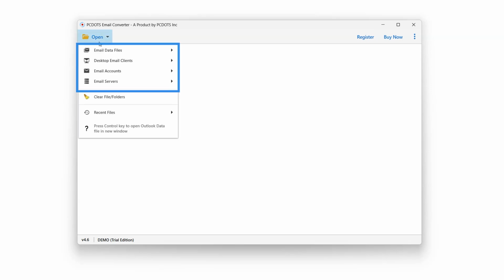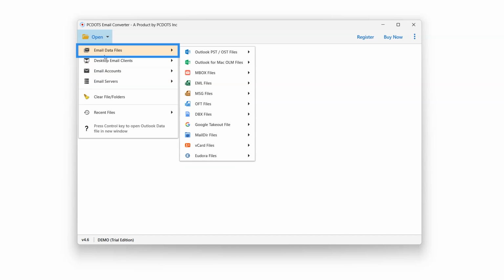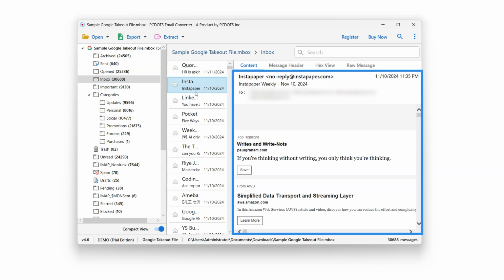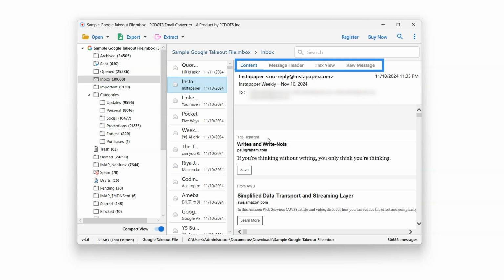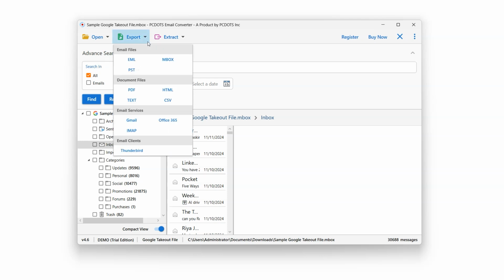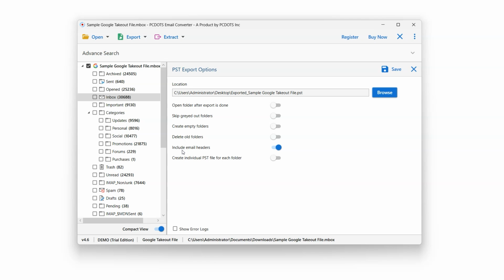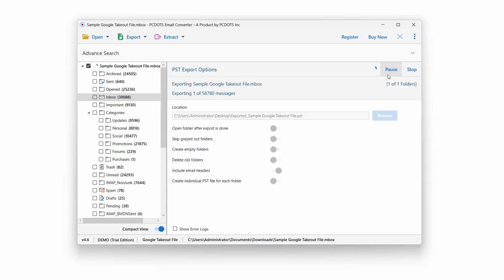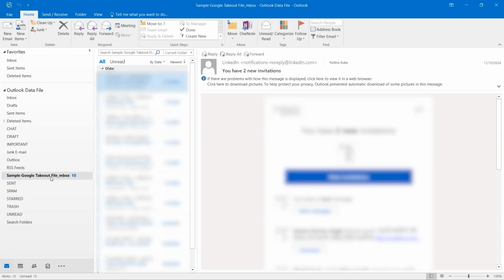Discover How to Convert Google Takeout Files Effortlessly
Looking for a perfect solution to convert Google Takeout Files into different file formats? You find this video right. In this video, we will learn how to convert Google Takeout Files into various standard file formats without any complexity using an expert-tested tool. This guide will include a step-by-step guide that will help you perform your task efficiently in just a few clicks. Watch this tutorial till the end so you do not miss any important steps.

The PCDOTS Google Takeout Converter Tool is a robust tool designed to convert Google Takeout files into several file formats, such as CSV, ICS, EML, HTML, PDF, and many more. It supports various online services, some of which are Outlook, Thunderbird, and others. This tool is especially ideal for those who want to migrate, transfer, or backup their Google Takeout data into different formats or platforms. It offers an intuitive and user-friendly interface that is compatible with both technical and non-technical background users or beginners. Additionally, it preserves all data that includes attachments, email data, headers, metadata, and more. This software also provides an advanced filter option for selective conversion and a batch mode, so that users can convert multiple Google Takeout files at once without repeating the process.

Step-by-Step Guide for Using this Google Takeout Converter
Step-1 Download and run this converter on your device.
Step-2 Firstly, click open, and select the necessary option from the drop-down menu.
Step-3 After selecting the file, preview the files and folders from the left side panel and choose a file to view the message
Step-4 Then, tap on the export tab and select the saving option accordingly, and select the destination path.
Step-5 Lastly, click on the save button to start the conversion process.

Features of this Robust Converter Tool
Provides multiple file saving options such as PST, PDF, HTML, and more. With this, users do not want to install any other tool or service.
Offers several features and filters to convert Google Takeout files and maintains data integrity.
Allows batch conversion to convert multiple Google Takeout files at the same time.
Provides customer support 24*7 to the users.
Compatible with all the latest and older versions of the Windows operating system.

Table of Content:
00:00 Introduction
00:19 Select Category
00:52 Choose files or folders
01:50 Select the saving option
02:07 Set up the location
02:39 Start the conversion process